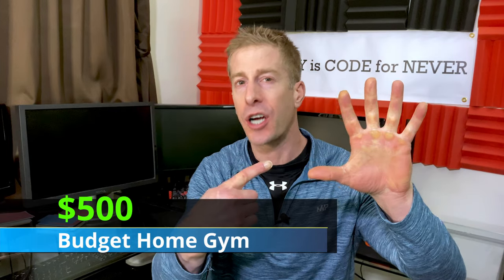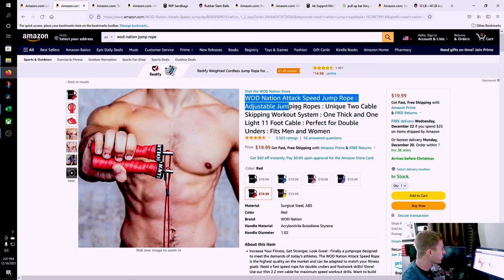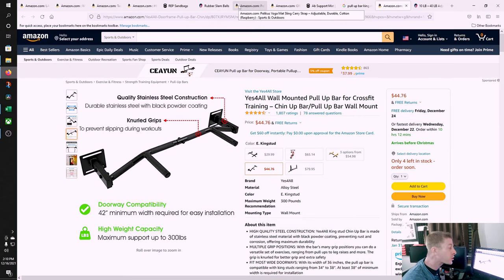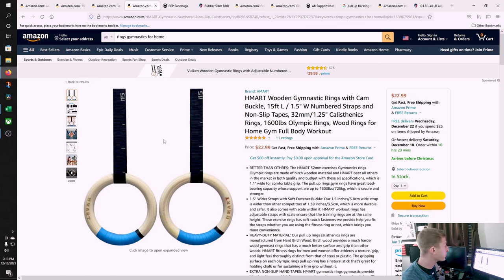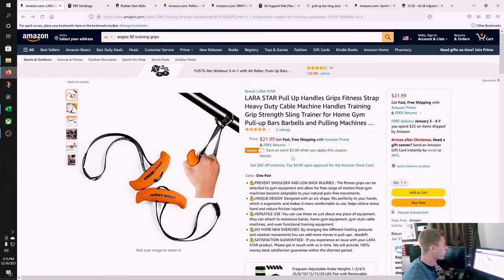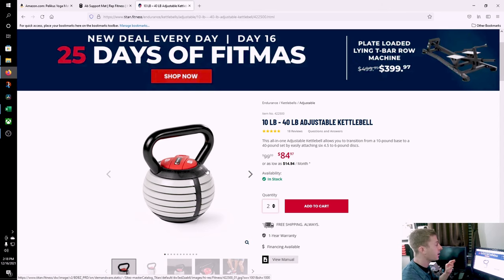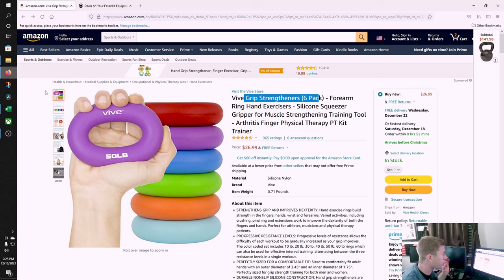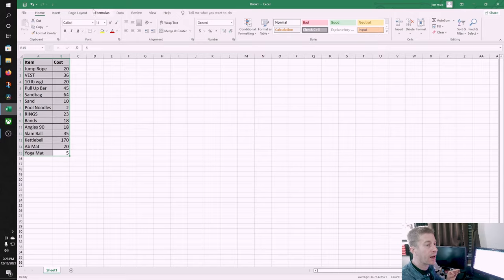$500 Budget Home gym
Building on a budget!  I take you through how I’d craft a great home gym from scratch for under $500.  How to avoid the mistakes many people make when starting their home gym and how to build a basement gym or garage gym to get in amazing shape.

WOD Nation Jump Rope
Weighted Vest
Pull Up Bar
Gymnastic Rings
Pull Up Bands
Pull Up Handles
Slam Ball
Grip Trainers

Amazon Sales
Titan Fitness Sales

Best Budget home gym
Budget Amazon home gym
Home gym Under 500